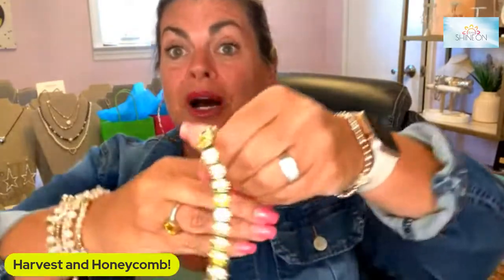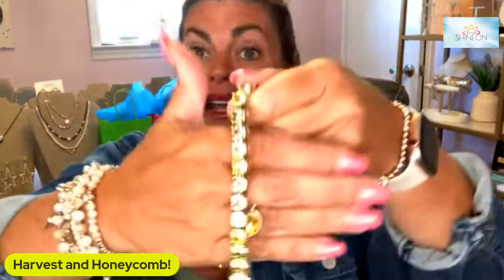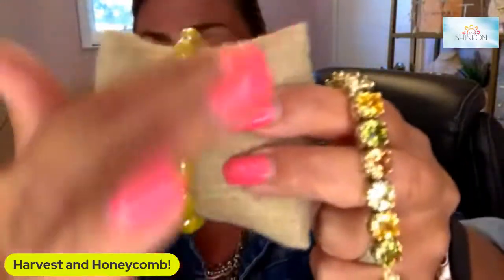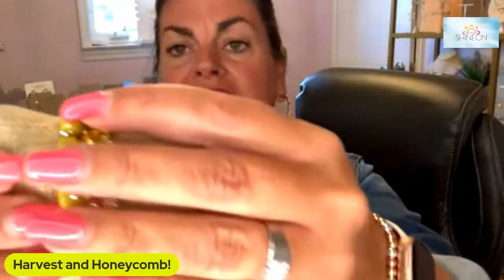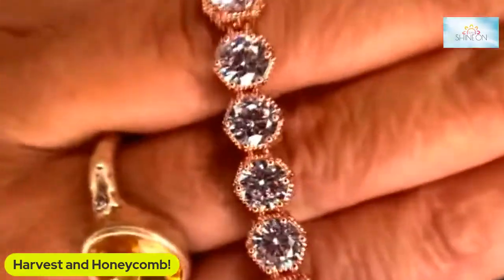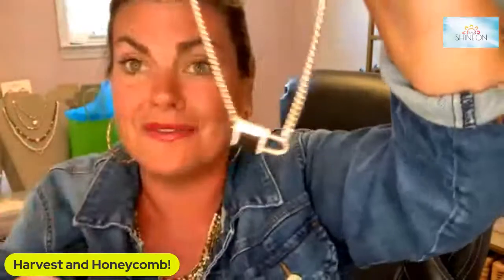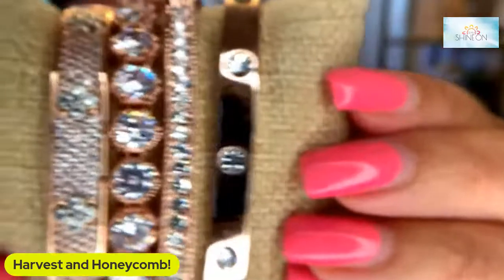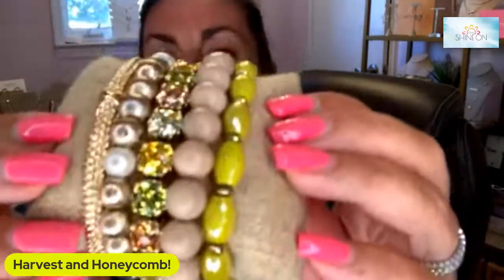Harvest and Honeycomb!